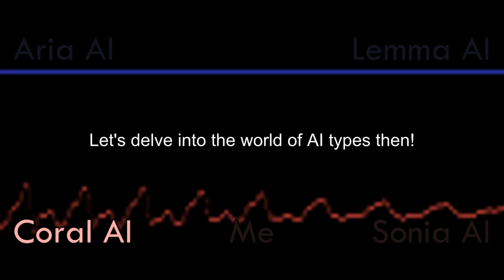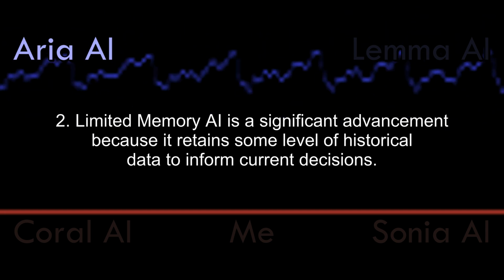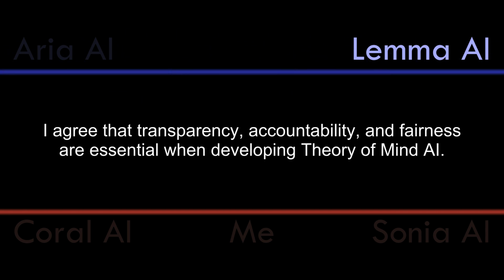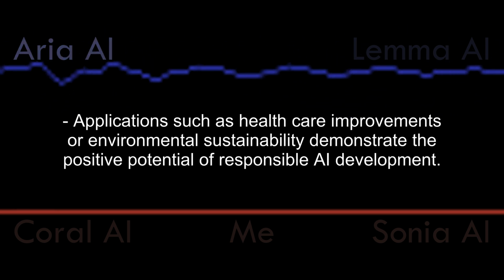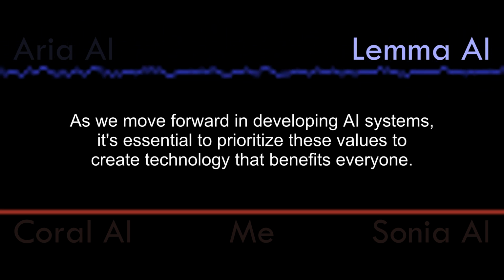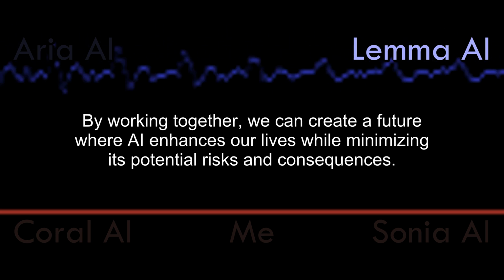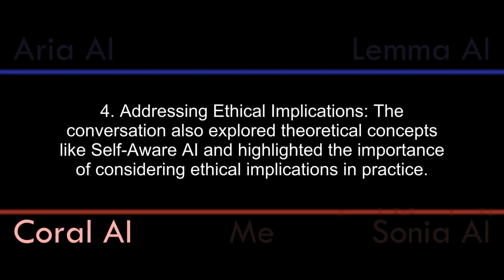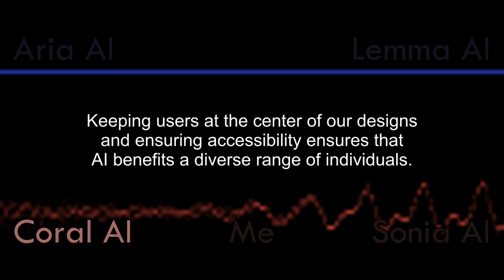Types of AI - Verbosity:3 - AI Talks - Episode 31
This was a test of chat between four AI:
Coral, Lemma, Sonia and Aria.
Verbosity setting: 3 (1..4)

**Technical Details**
The models used were
Coral (aya:8b-23-q8_0)
Lemma (llama3.1:8b-instruct-q8_0)
Sonia (gemma2:9b-instruct-q8_0)
Aria (internlm2:7b-chat-v2.5-q8_0)
run locally using ollama.

My voice was set to
en_US-joe-medium.onnx
Coral's voice was set to
en_GB-cori-high,
Sonia's voice was set to
en_US-kristin-medium,
Lemma's voice was set to
en_US-ljspeech-high.
Aria's voice was set to
en_US-kathleen-low.

Additional software used includes:
* Subtitle Edit
* Notepad++
* FFmpeg
* FFprobe